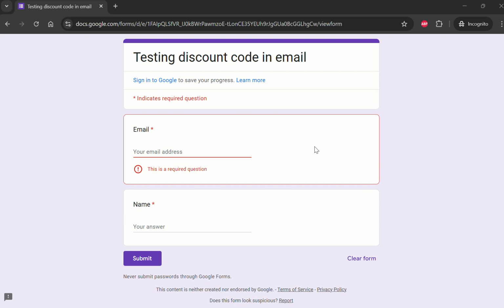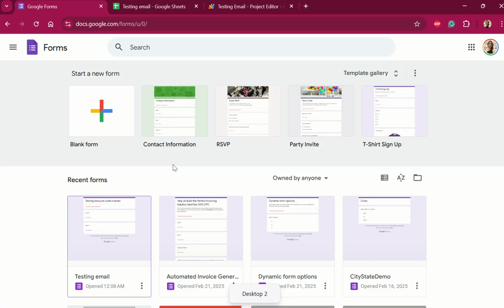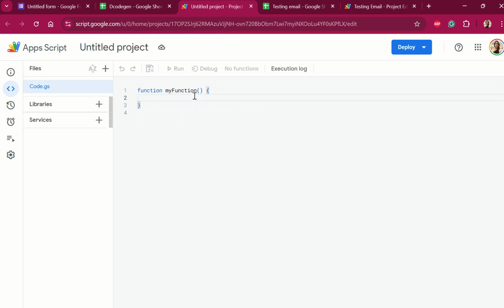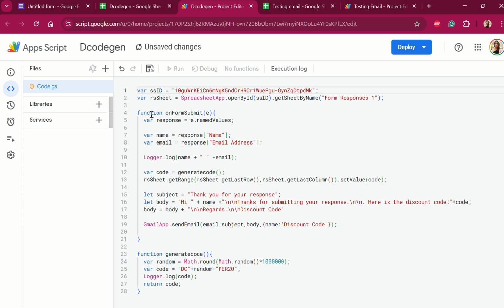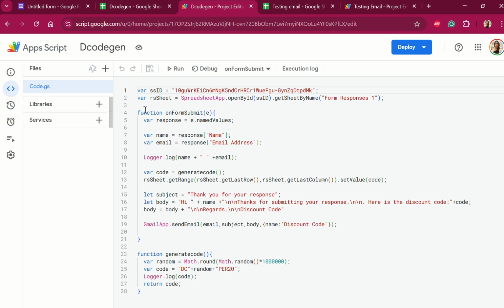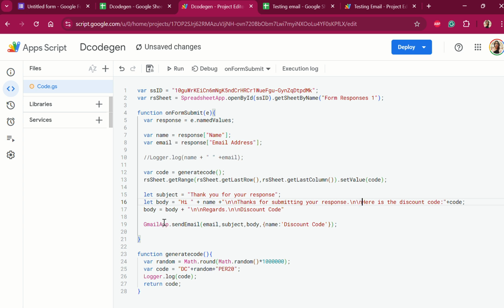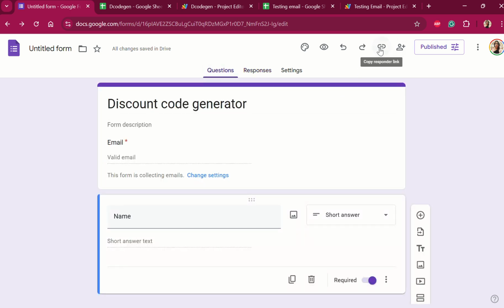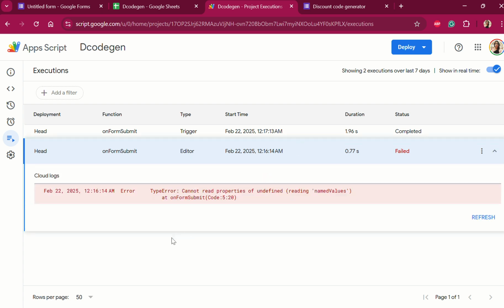Send email to form respondents on form submit for free (script download link in description)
Want to automate sending personalized emails to your Google Form respondents?
In this video, I'll show you how to do just that using the power of Google Apps Script!

I'll walk you through the entire process, from setting up your form to writing the script that automatically sends emails to each respondent upon submission.

* Access form responses in your script
* Update form response spreadsheet from your script
* Create and personalize email content
* Trigger the script to run on form submission

Plus, I'm including the full script and a sample form link right here in the description, so you can easily follow along and implement this automation in your own projects.

Whether you're collecting leads, gathering feedback, or managing registrations, this automation will save you time and ensure your respondents receive prompt and personalized communication.